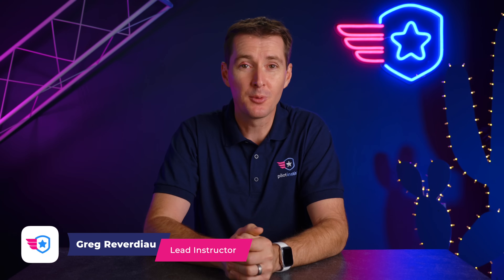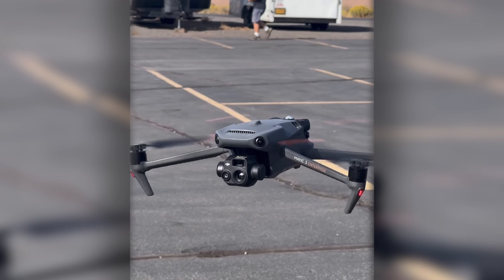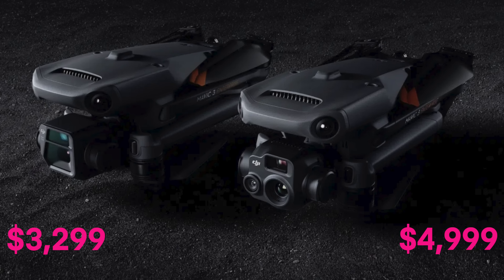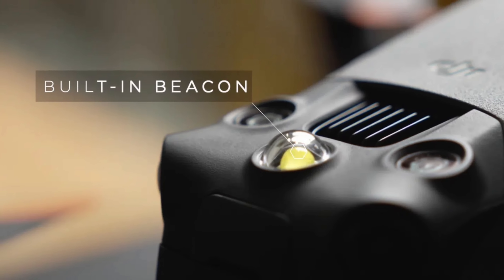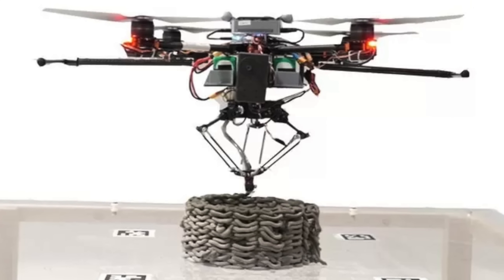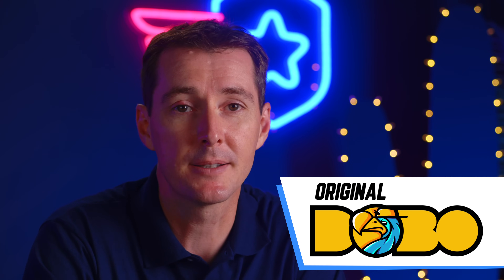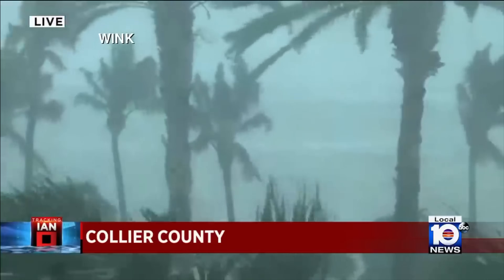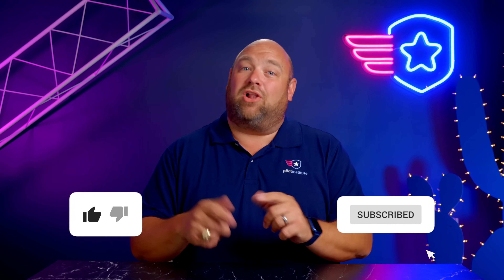Drone News: Mavic 3 Enterprise, Drones vs Sports, Flying 3D Printer, Hurricane Ian DBTG, New Courses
This week in drone news, DJI released the Mavic 3 Enterprise and Mavic 3 Thermal (as planned), two separate sporting events were interrupted by drones this week end, pausing the game each time, a company in the UK wants to use drones as flying 3D printers, a few tips on how to fly your drone after hurricanes and major disasters, and lastly our new mapping courses are live!

00:00 Introduction
00:54 Mavic 3 Enterprise
05:06 Drones Stop Sports Games
05:50 Flying 3D Printer
06:51 Huricane Ian - Don’t Be That Guy
08:46 New Mapping Courses

Mavic 3 Thermal and Enterprise Released!
DJI Released the Mavic 3 Enterprise and the Mavic 3 Thermal this week
Enterprise (Mechanical shutter) $3299
Thermal ($4999.00)
Both have available SDKs, 56x hybrid zoom, built in beacon, SDK port on top
Both are compatible with Mavic 3 batteries
NOT compatible with DJI RC Pro - There is an enterprise RC Pro instead

Drones Stop Sports Games
Drones flew over the University of Washington and Seattle Seahawks games this weekend
Play was stopped at both location due to the rogue drones
The stadium and police CAN and WILL track your drone if you do this… Even if it’s not DJI!

Flying 3D printer?
A Project in the UK aims to use multi rotor drones in additive manufacturing.
This is essentially 3D printing using drones.
The goal is to be able to construct tall buildings or perform repairs to buildings using drones and polyeurthane based foam
Accuracy is reported to be within 5mm

Hurricane Ian - Don’t be that guy!
While there isn’t a TFR as of this recording… one or many will likely go up!
Don’t be that guy and cause recovery or rescue operations to stop
If you have a drone and want to help, reach out to your local police or fire to determine if you can provide assistance!